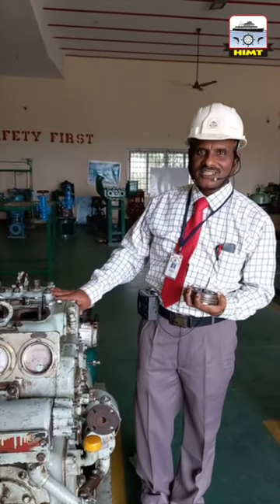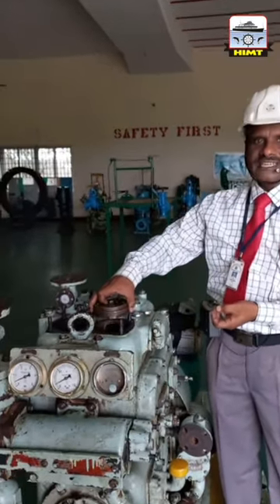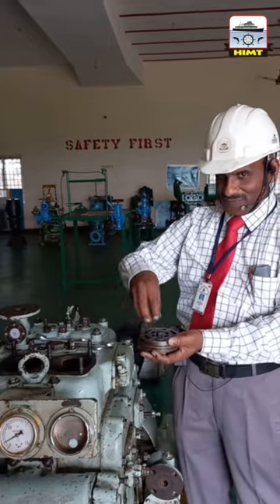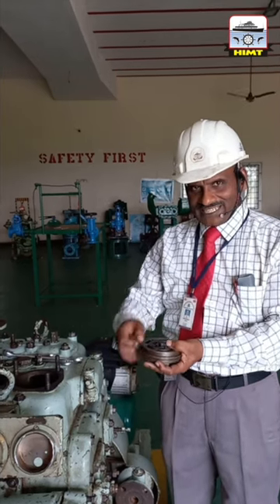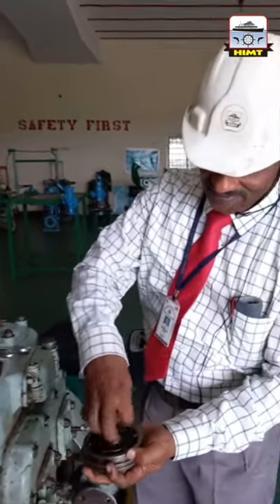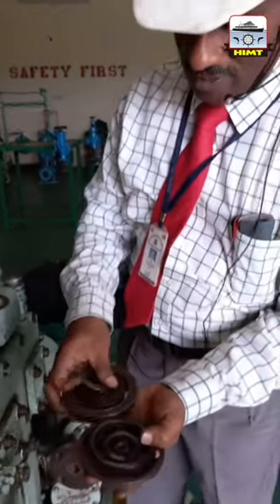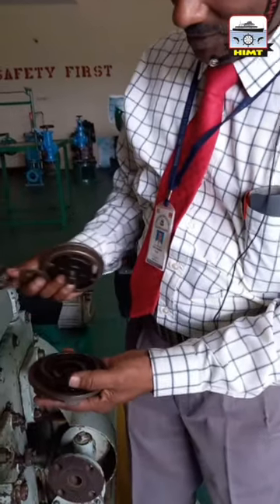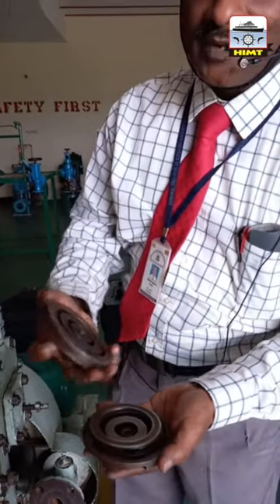Plate type valve of Air Compressor